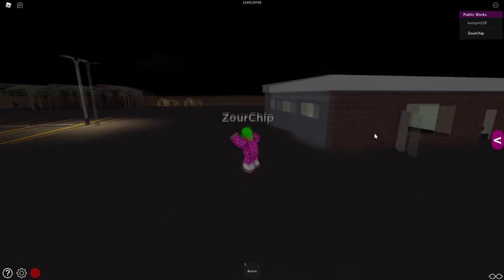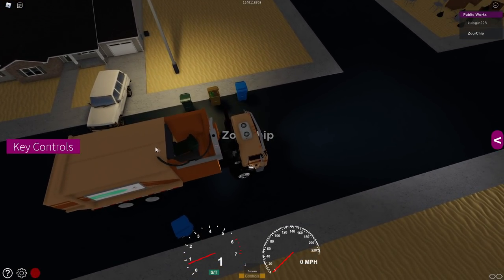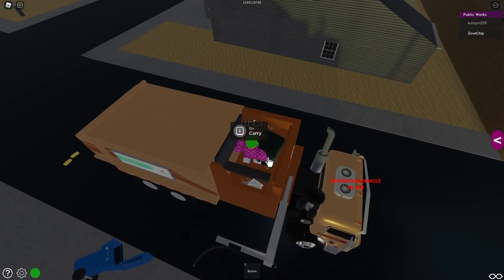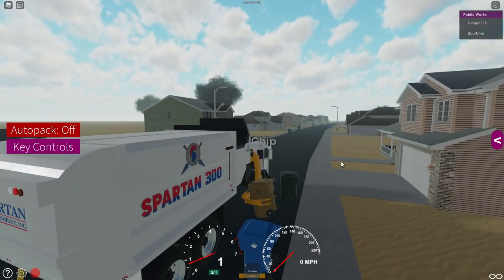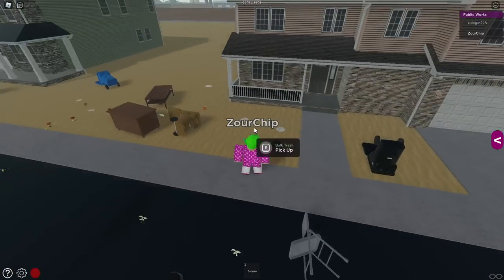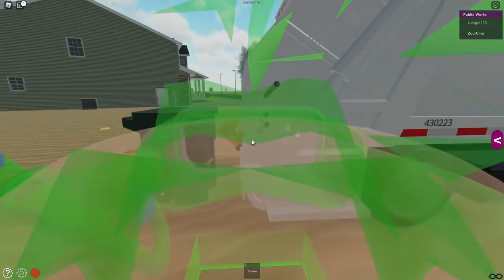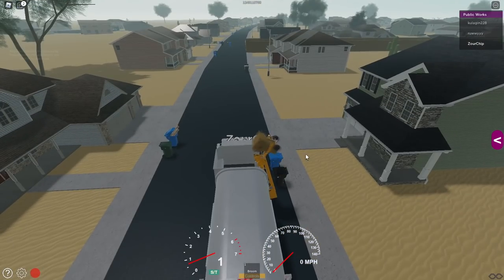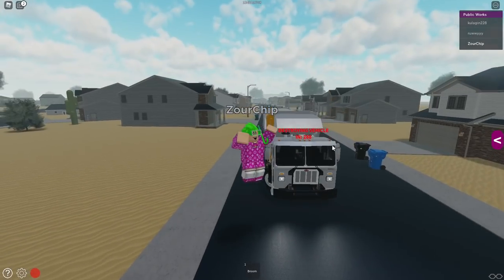GARBAGE TRUCK SIMULATOR ON ROBLOX!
I show how to get the extreme car in brookhaven rp easter egg hunt on Roblox !